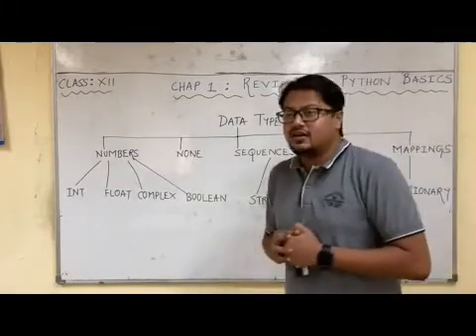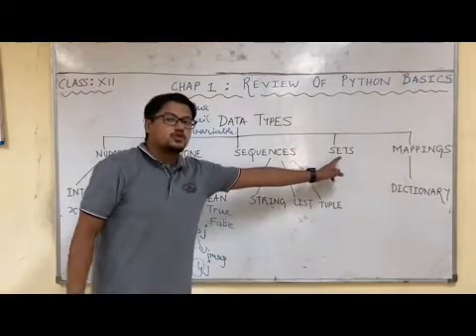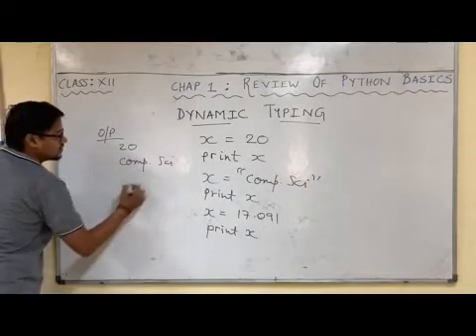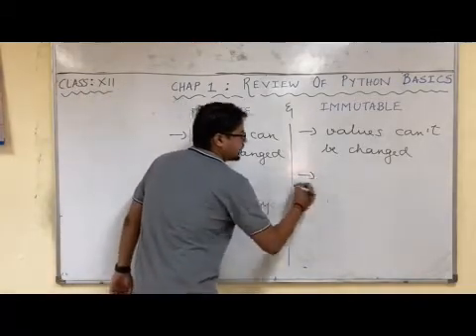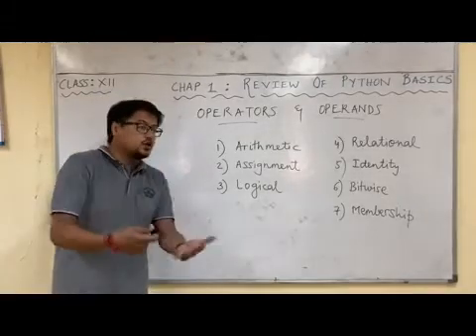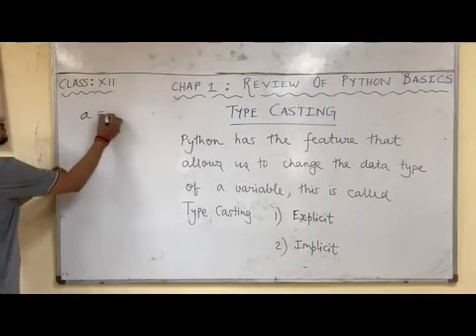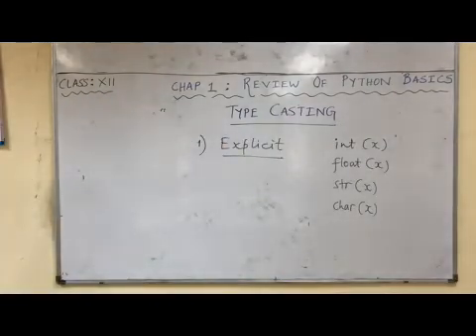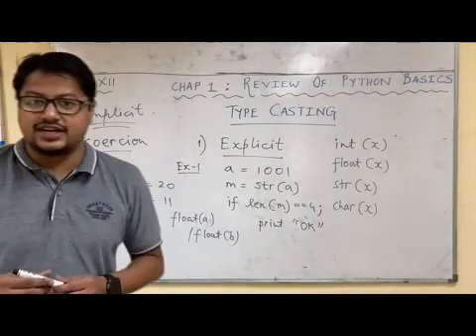XII C Sc Chapter 1 Review of Python Basics Part I